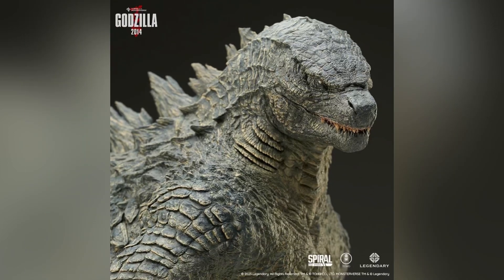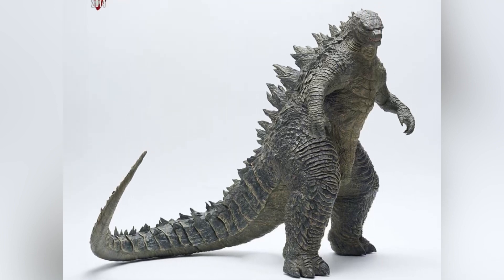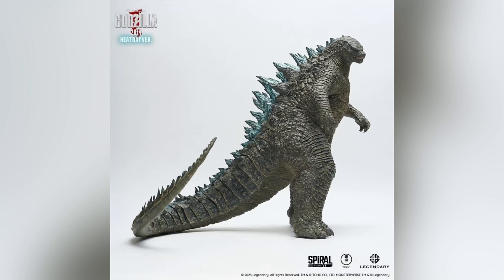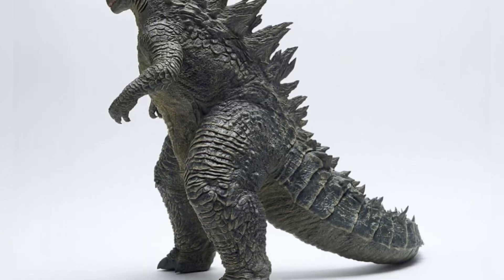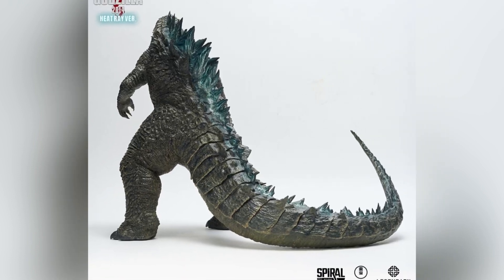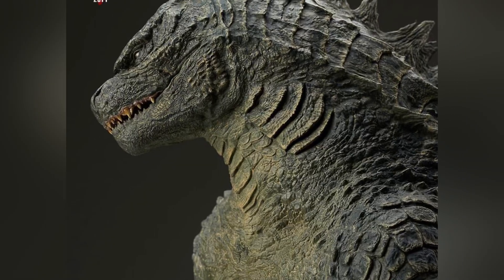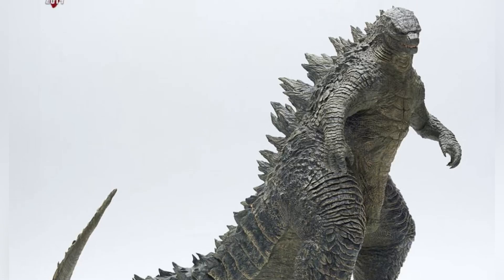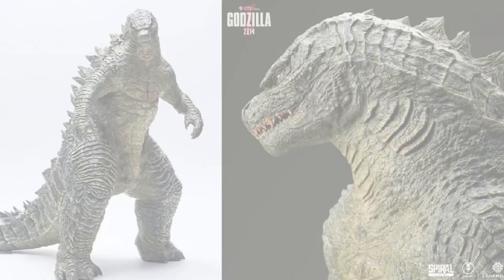Godzilla 2014 by Spiral Studio | My Thoughts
The Godzilla 2014 figure from Spiral Studio, part of their Titans of the MonsterVerse Series, has been recently announced. I take an in-depth look at the figure and give my thoughts on it.